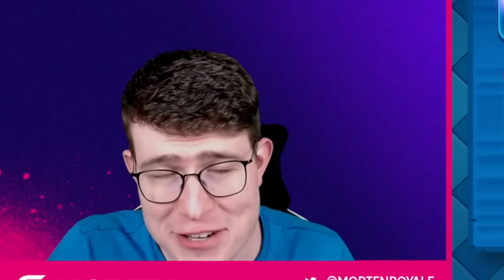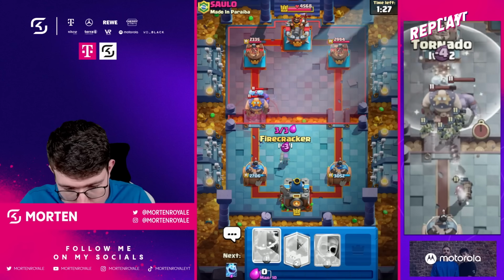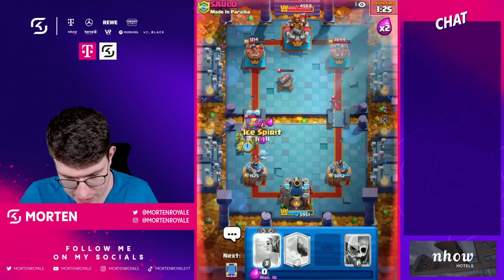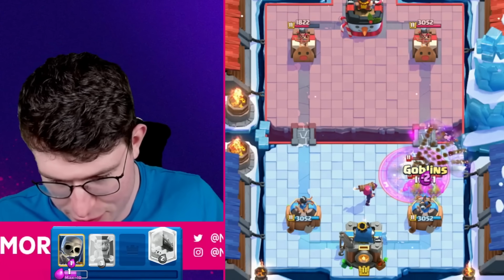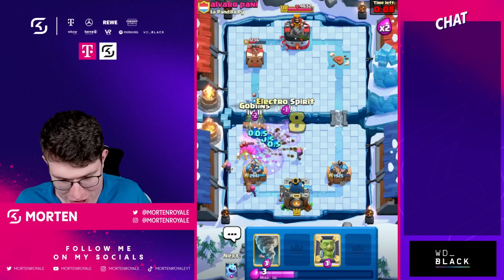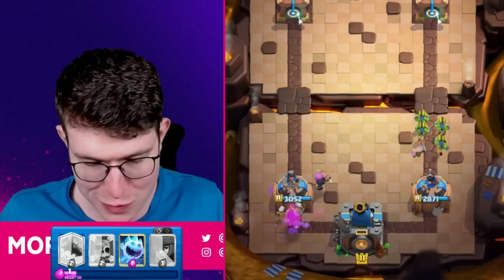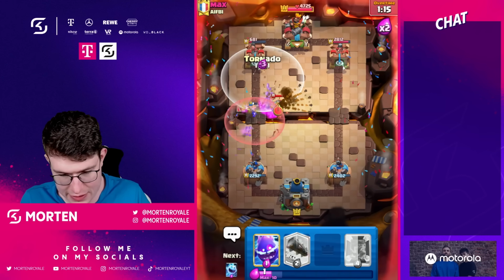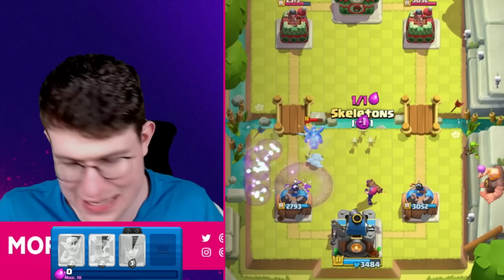100% WINRATE with 1.8 ELIXIR FIRECRACKER CYCLE DECK! 😱🥇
100% WINRATE with 1.8 ELIXIR FIRECRACKER CYCLE DECK! 😱🥇

In this clash royale video I am gonna play the cheapest possible deck in clash royale history!

Hello, I am mortenroyale. I am one of the best clash royalers players in the entire world and I am aiming to bring you the best clash royale gameplay and the best decks in clash royale. I am also a pro player in clash royale league aka CRL. I play mainly Miner Cycle Decks deck on top ladder but here on this channel you will find a wide variety of best decks in Clash Royale like best Hog deck, Miner deck, Logbait deck, Xbow deck, Royal Hogs deck, Pekka deck, Mega Knight deck Royal Giant Deck etc and pro gameplay including Clash Royale Pro tips and tricks which will help you improve in Clash Royale.
If you enjoy strategic Clash Royale Content with some jokes inbetween them this is the content you are looking for!

Subscribe to my channel for daily Clash Royale content featuring the best decks in Clash Royale, top ladder gameplay, Clash Royale tips and tricks, best F2P Clash royale deck and a lot more fun content.